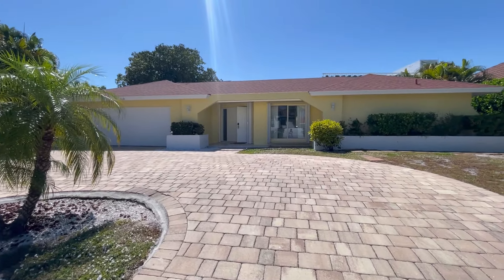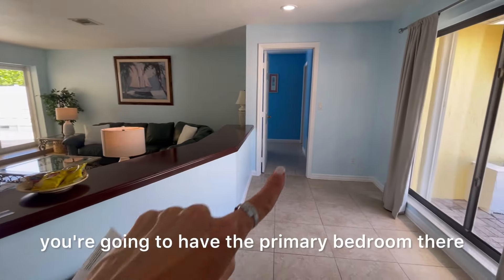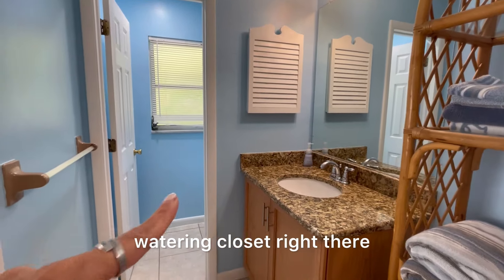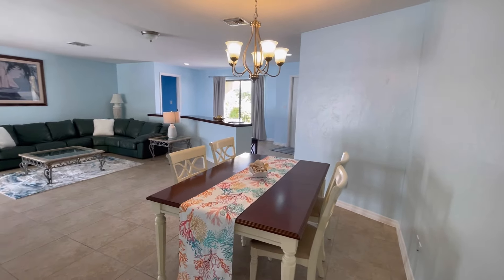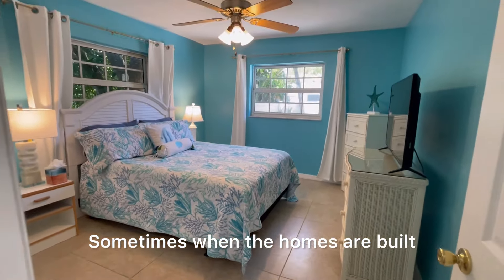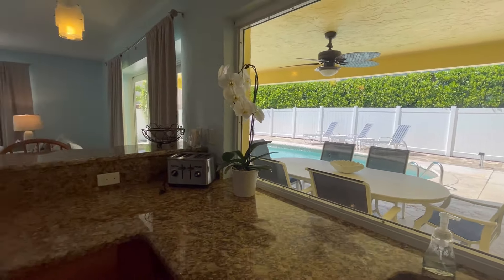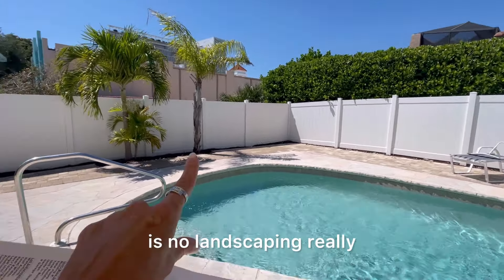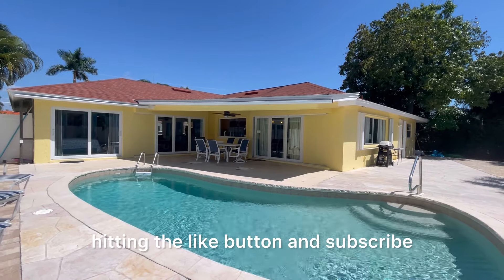Stunning Seagrape Property On Marco Island - Must See! 🌴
Marco Island home for sale! This home at 664 Seagrape on Marco Island is a must see!
Three bedrooms, two bathrooms and it has a POOL! Yes, you can rent it out as well. Use it as an Airbnb or Short Term Rental and make yourself a great income.

Home comes fully furnished as seen in the video. Offered at $1.2 million.

Looking for a real estate agents in Naples or Marco Island, Florida?  Think Pink for all your Southwest Florida Real Estate needs.

Sue Pinky Benson works with her husband a Naples nativeat RE/MAX Affinity Plus. Pinky is a top producing agent and sought after speaker/trainer in Real Estate for her social media marketing and video expertise. Josh is an avid golfer who grew up in Naples and is well versed in many of the communities here and their amenities.